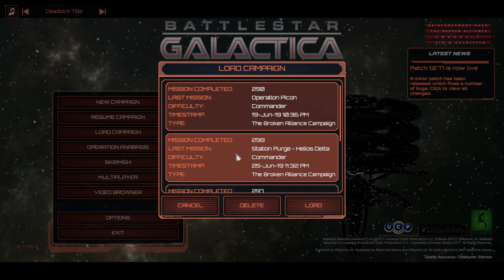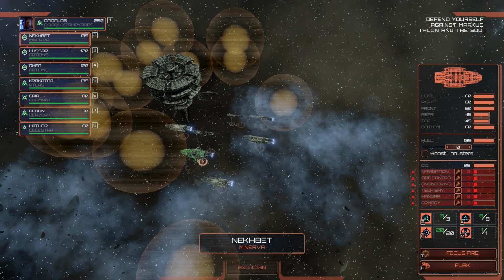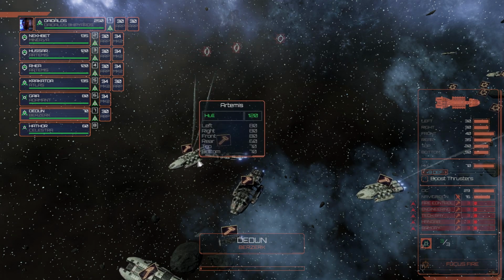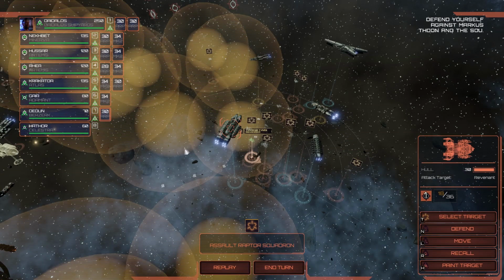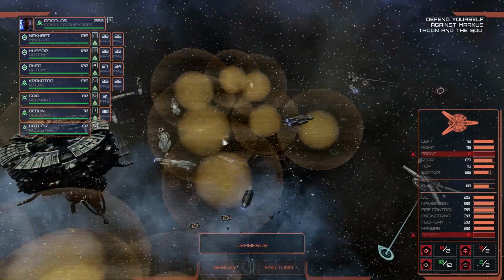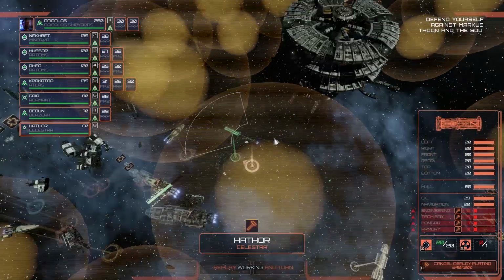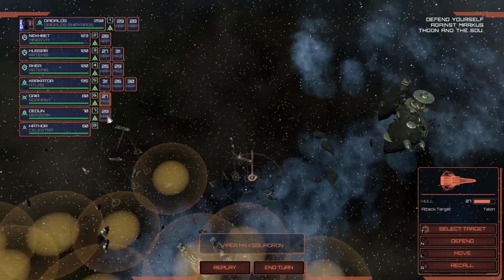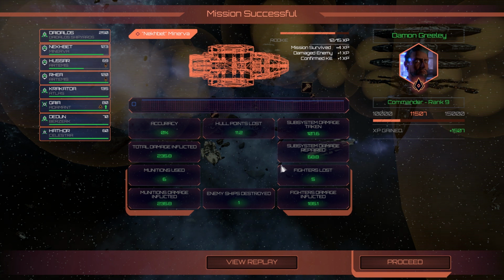Battlestar Galactica: Deadlock - Campaign Playthrough - Episode 27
A planetary event has given rise to the need for the full scale evacuation of the populace of a remote mining colony. Only Daidalos has the capacity to save them all. Apparently, not everyone wants the populace to stay alive...

So I have long been a fan of Battlestar Galactica. I had watched the original when I was growing up, but it wasn't until the reboot of the 2000's that I really found myself drawn into the universe.

I've played the boardgames, the PC games, the mobile games... even bought a Playstation to play the title on that platform! But it wasn't until Black Lab games cmae up with Deadlock that I found something I really enjoyed form first sight!

I've had this in my library almost since launch, but had never had a chance to play it because life. So finally I gave myself some time to really get immersed into the campaign and get involved in it, and you guys get to come along for the ride!

So three times a week I will be releasing episodes of the combined Deadlock (read main story) campaign along with the Broken Alliance campaign. I do not claim to be any good at this, but I really enjoy the universe so I hope you enjoy it to!

I'm looking forward to hearing what you think about the game and the series!

This video isn't sponsored, I just really wanted to play it! Thanks for giving me an excuse to play, make videos of my disaster and learn some new tricks along the way!

Want to make your own history with Colonial Fleet? Get your copy of Battlestar Galactica: Deadlock on Steam today!

So Say We All!

Filmed towards the end of Battlestar Galactica: Deadlock Season 1 in 2019
Game: Battlestar Galactica: Deadlock with Anabasis, The Broken Alliance, Sin and Sacrifice and Reinforcement Pack DLC's.
Filmed with NVIDIA ShadowPlay
Intro and Outro sequences created with Adobe After Effects